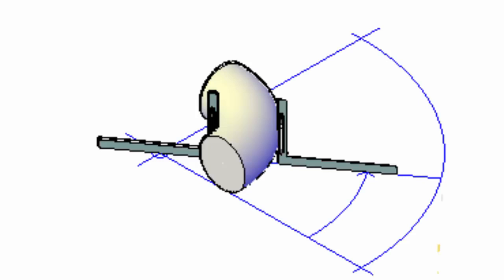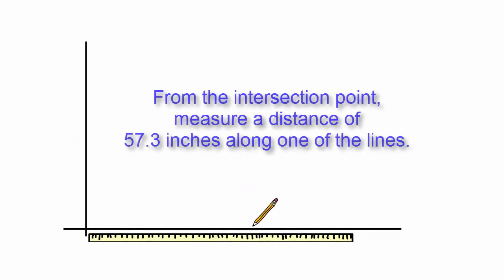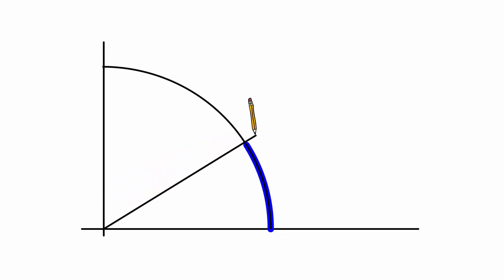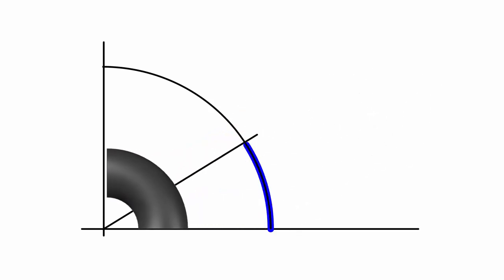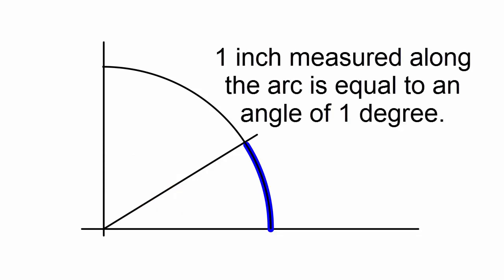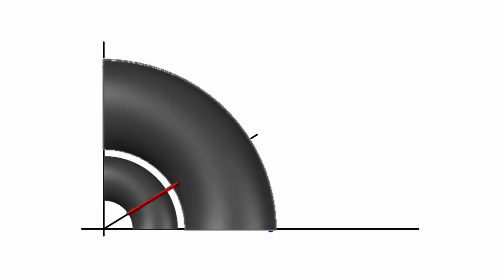Super Easy Method to layout trim angles using 90° weld elbows.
Layout method to trim a 90 ° elbow to any desired cut angle without using a calculator or a chart of dimensions.  Works for multiple pipe sizes in metric and imperial systems.

If you use a folding rule , drill a small hole at the 1unit mark and another at 28.65 (difference is   27.65  = 57.3/2). Scribe an arc with the rule by holding a nail in one hole  - the center of the circle and holding a pencil in the other.

Turn the rule on its edge and bend it along the arc.  Measure along the rule to find the arc length - with 27.65, each inch measured along the arc will be equivalent to 2 degrees.

IE: a measure of 7.5  = 15 Degrees. (7.5 X 2) in Metric or Imperial units.